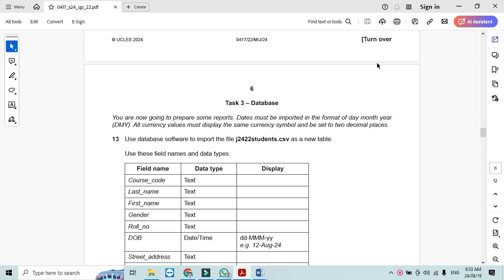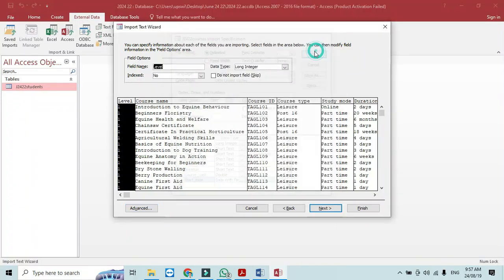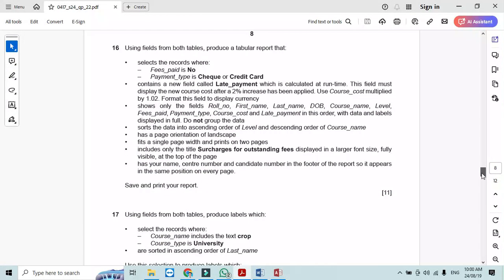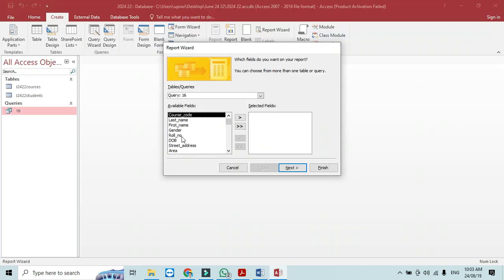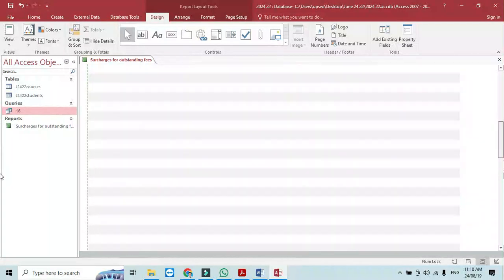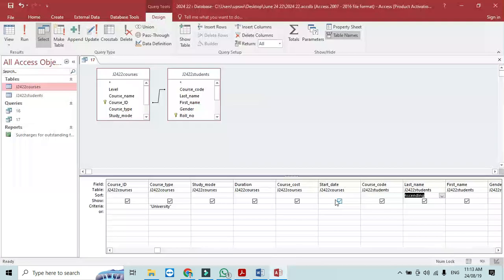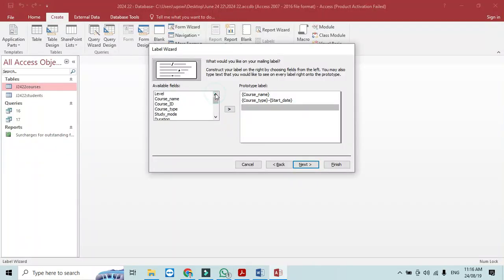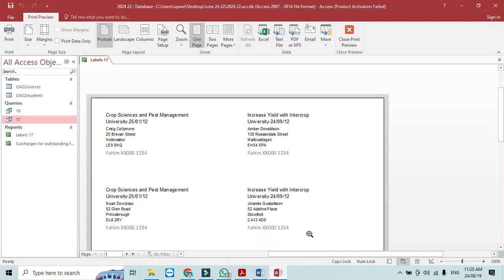IGCSE ICT 0417 || P22 || 2024 || May - June || Database